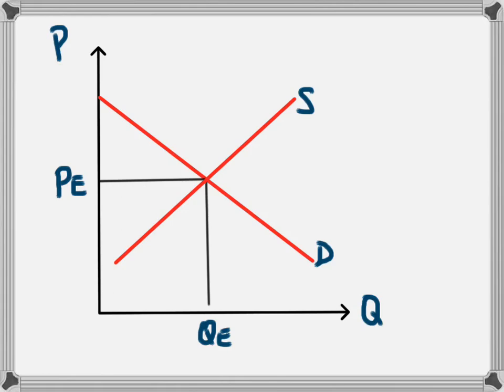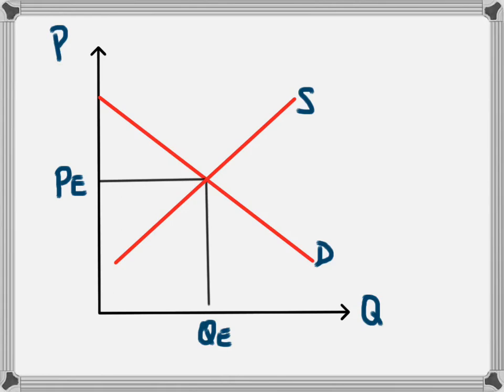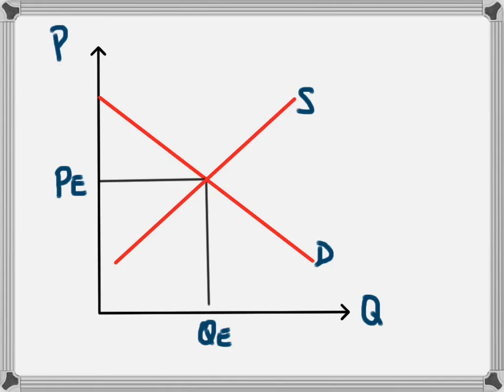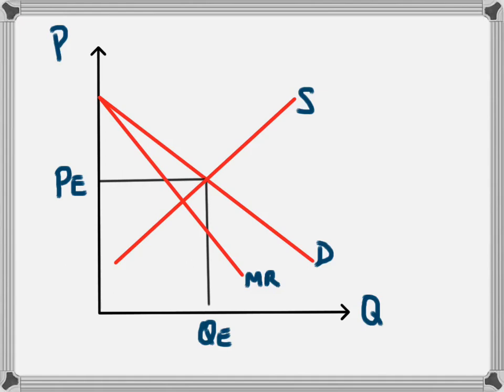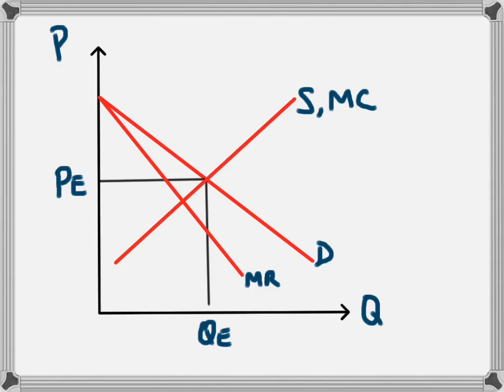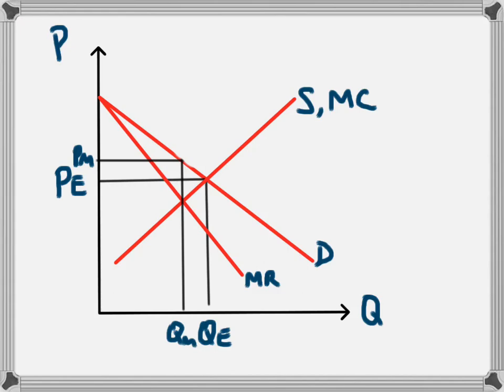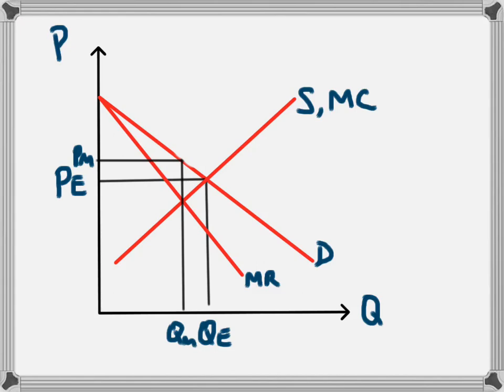Monopoly vs Perfect Competition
This video looks at the difference in Output and the Price Level for businesses operating in Perfect Competition and Monopoly.